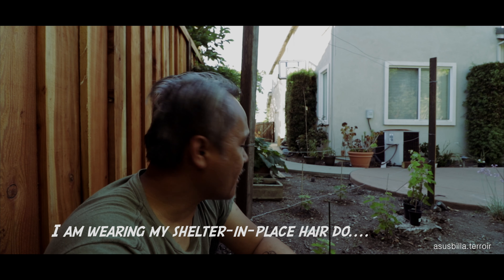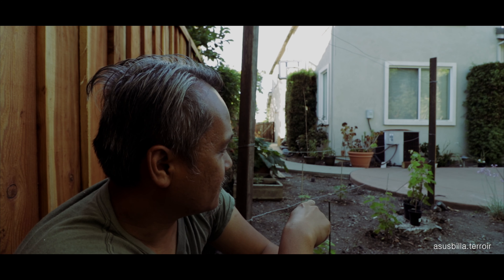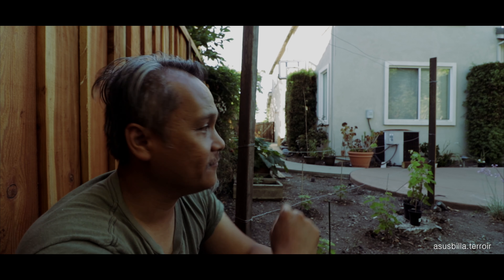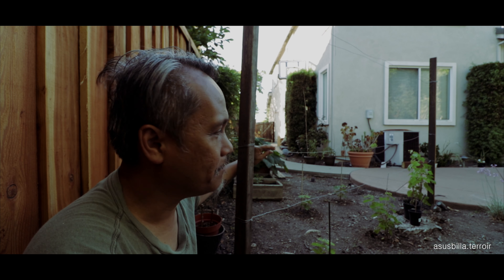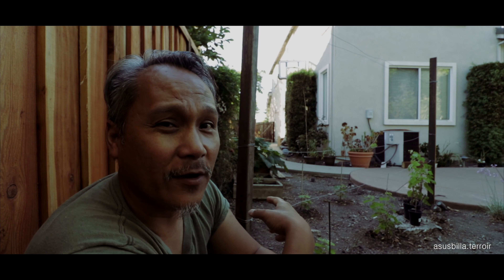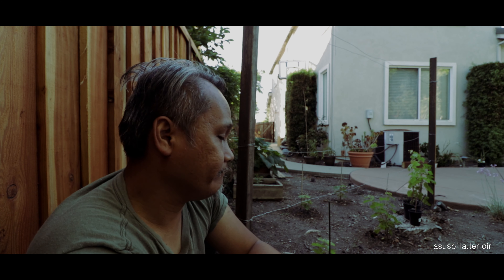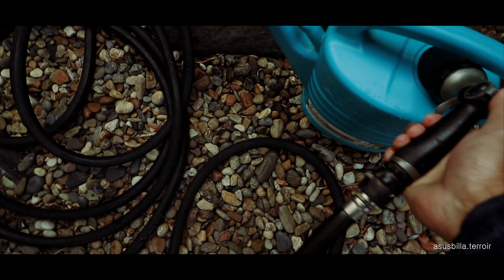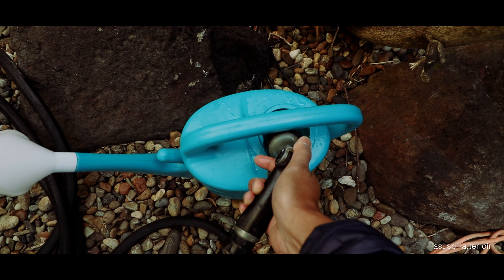My Backyard Vineyard | Episode 2 | Update | Plan and Design?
This is an update video to My Backyard Vineyard Series where I document my grape growing and building my backyard vineyard.  If I succeed, it will eventually lead to wine making...then wine drinking.  I planted a total eight vines since my first video upload.  I have also built a trellis on one of the row.  The first two older (by one year) vines are growing very well.  The other vines are growing healthy leaves and is trying to catch up with to the other two.  In this video, I give a little insight on why I chose the trellis and vine orientation.  And what, led to that decision.  I also give a little insight on my mental planning of the vineyard.

If nothing else, I hope you were entertained by this video.

I believe in reducing carbon in the air we breathe.  So I am trying to become less reliant in using fossil fuel or anything that will increase air pollution.  I am trying to use reusable and sustainable energy by electrifying.  If you are planning on purchasing an EV and/or Solar Roof/Panels please use my Tesla link below so I can be that person that is helping Mother Earth and all living things that call her home!

My equipment:
-Canon 80D
-Canon SL2
-FeiyuTech Feiyu AK2000 3-Axis Handheld Gimbal Stabilizer
-Joby 4K tripod.

My equipment:
-Canon 80D
-Canon SL2
-Zhiuyun Smooth-Q Gimbal
-Joby 4K tripod.